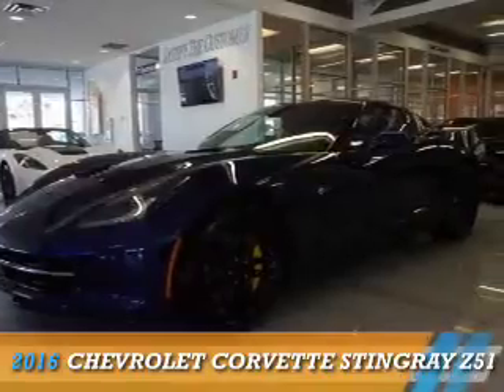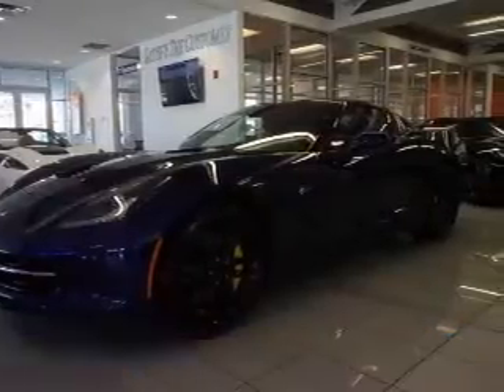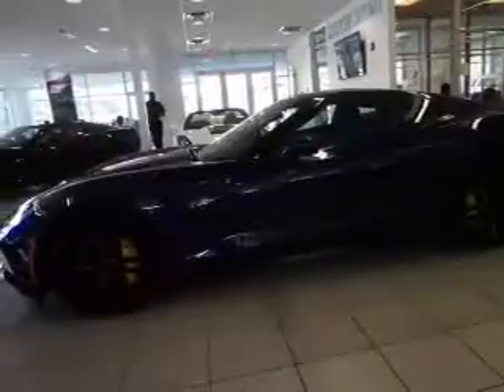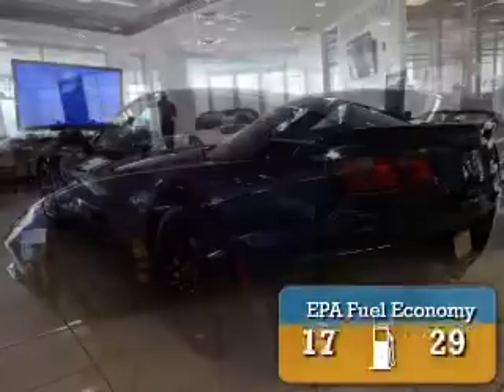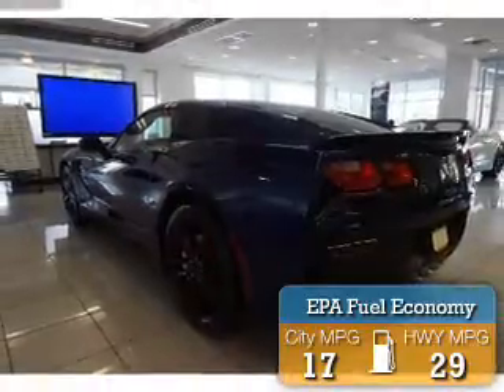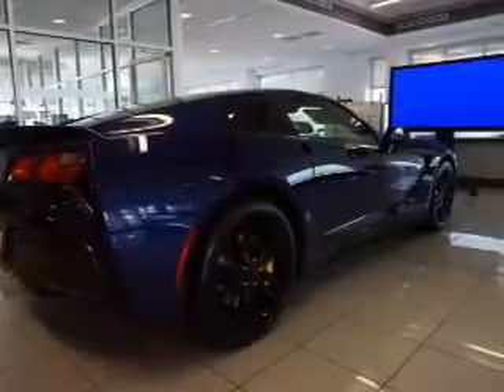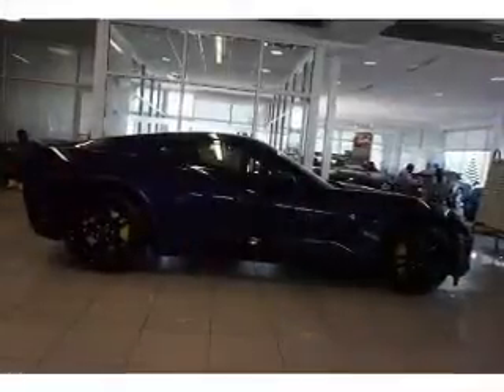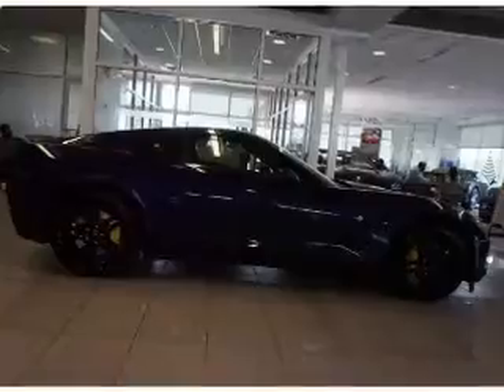2016 Chevrolet Corvette 124754 - Smyrna GA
Year: 2016
Make: Chevrolet
Model: Corvette
Trim: Stingray Z51
Engine: 6.2 liter 8 Cylindercylinder RWD
Transmission: 7-Speed
Color: Dk. Blue
Mileage: 7
Address:
2155 Cobb Parkway
Smyrna, GA 30080
VIN:1G1YJ2D7XG5124754